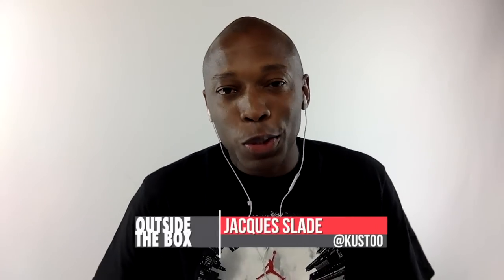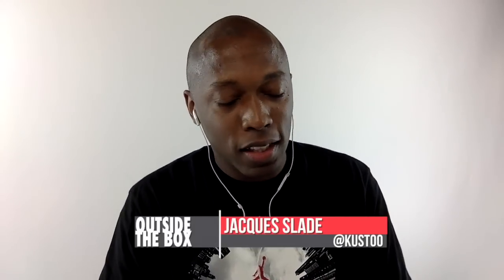Part 2: Are Retros Limiting Jordan Brand's Future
Part 2 of our talk about the state of Jordan Brand. From Retros to the signature lines with Nick Engvall, Brandon Edler, and special guest Russ Bengtson.

Header image via SneakerNews.com